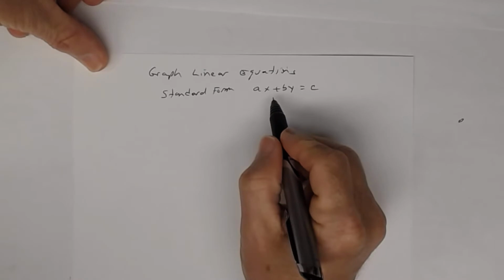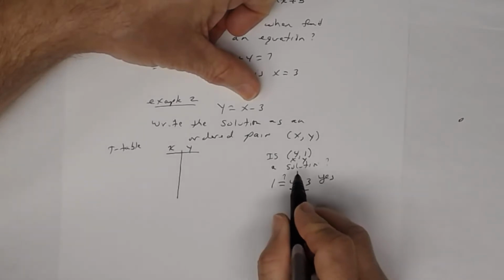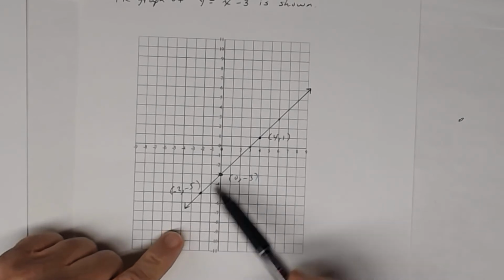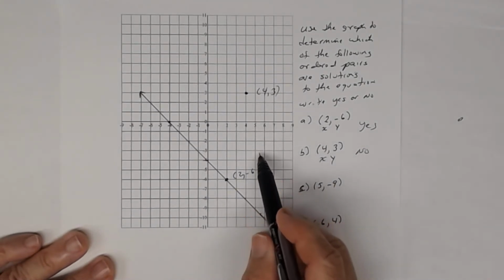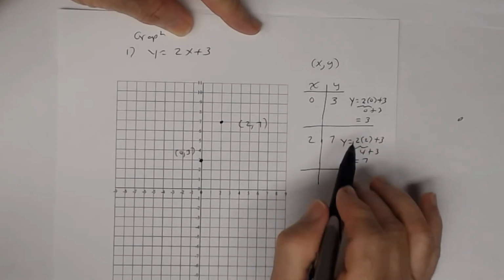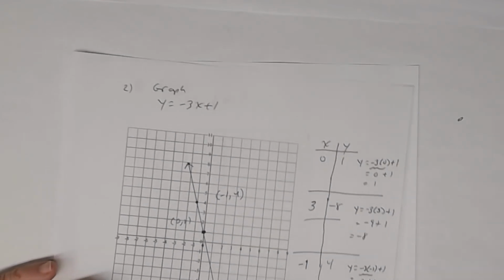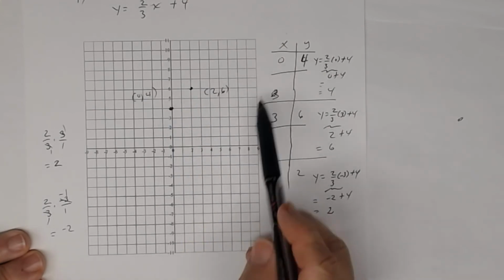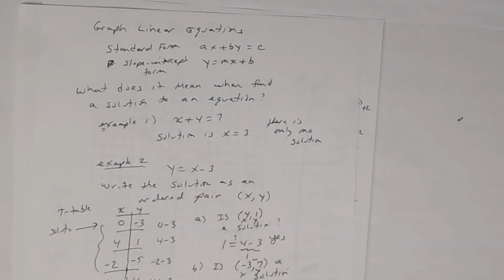Graphing Linear Equations of the Form y=mx+b by plotting points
this lesson focuses on graphing linear equations of the form y=mx+b by plotting points.